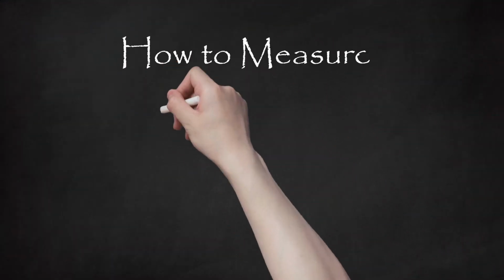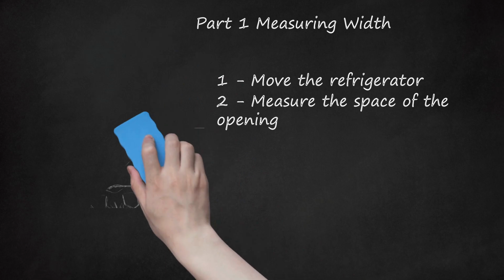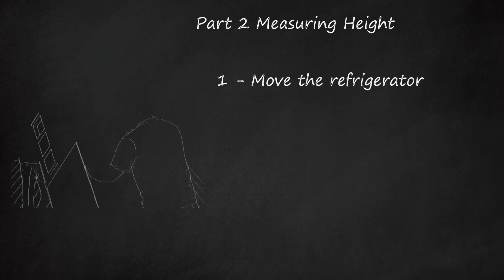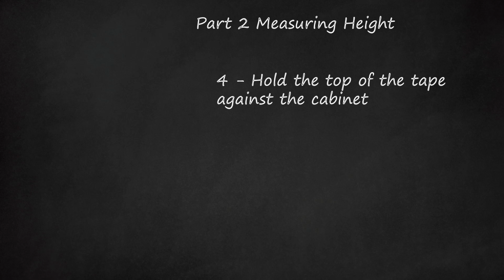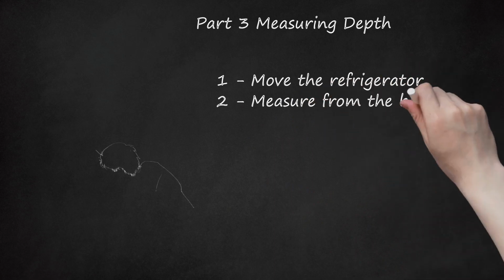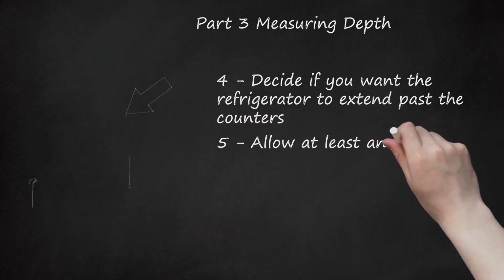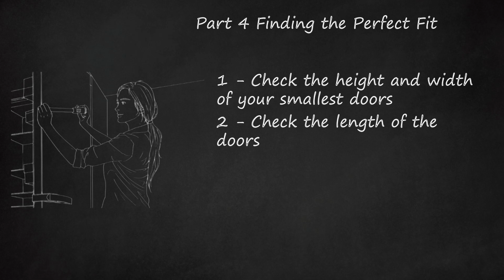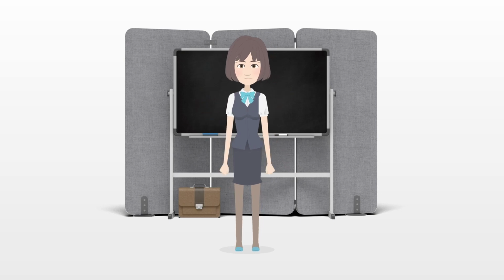Perfect Fit Guide: Measuring Refrigerator Dimensions for Your Space | Part 1: Width, Part 2: Height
In this video, you'll learn how to measure a fridge size to ensure it fits perfectly in your space. The tutorial is divided into three parts: Measuring Width, Measuring Height, and Measuring Depth.    Part 1: Measuring Width    Move the refrigerator to access the space, ensuring doors are secured.  Measure the open space using a retractable measuring tape.  Repeat the measurement at different points to account for any uneven surfaces.  Choose a store model with extra space on both ends for cleaning and door opening.    Part 2: Measuring Height    Move the refrigerator, remove shelves, and secure doors.  Use a second person to measure the height, adding any overhang distance.  Extend the measuring tape about a foot taller than you.  Repeat measurements at different points in the space.  Pick a model with at least one inch of open space above for ventilation.    Part 3: Measuring Depth    Move the refrigerator, remove contents, and secure doors.  Measure from the back of the space to the front of the counter.  Repeat measurements at different points to ensure accuracy.  Decide if the refrigerator should extend past the counters.  Allow at least an inch of space behind the refrigerator for ventilation.    Part 4: Finding the Perfect Fit    Check the height and width of your smallest doors to ensure the refrigerator can be brought in.  Measure the length of the doors at a 90-degree angle to determine how far they extend into your kitchen.  Adjust measurements if needed, considering door clearance and pathway blockage.  Consider alternative models if needed.  Find a model with sufficient storage space based on household size and eating habits.    This comprehensive guide covers everything from how to measure a fridge to selecting the right size and understanding depth variations, ensuring you find the perfect fit for your space and needs.